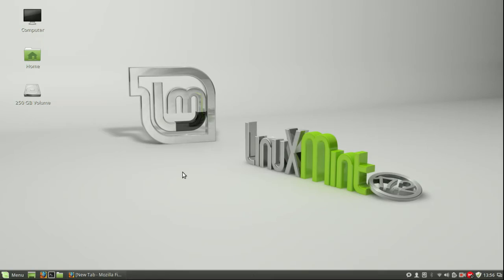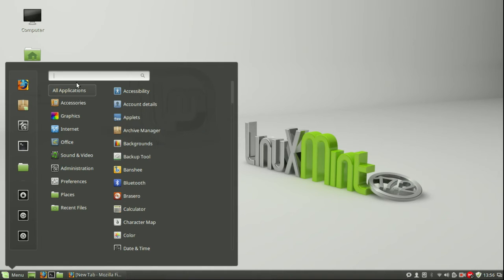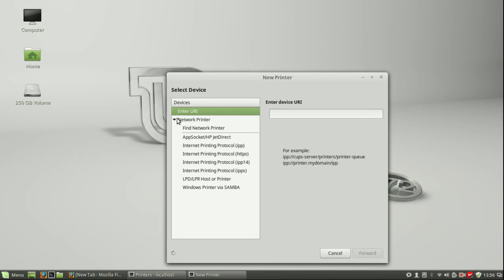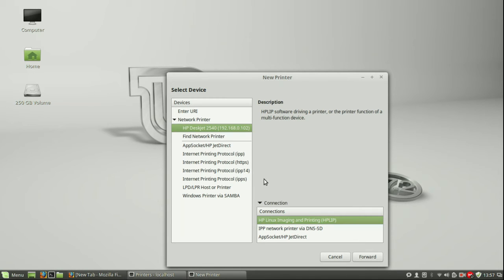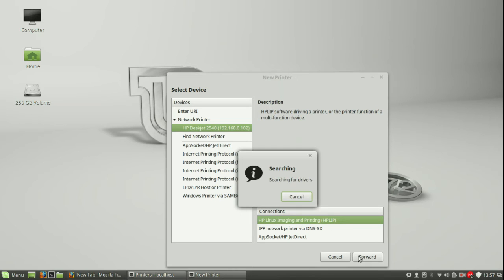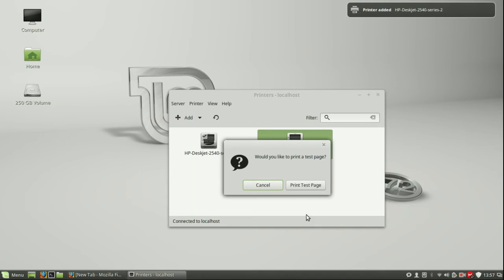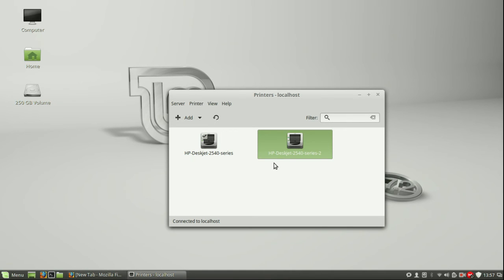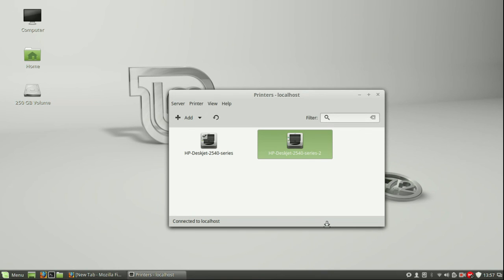Setup Wireless printer on Linux Mint 17.2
Printers ahooy!